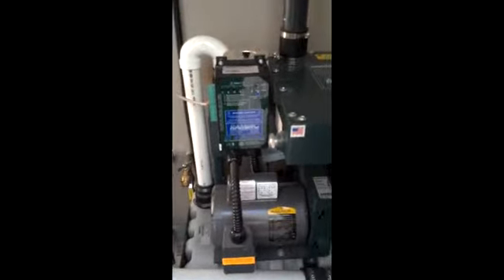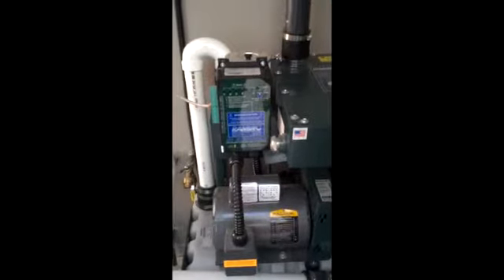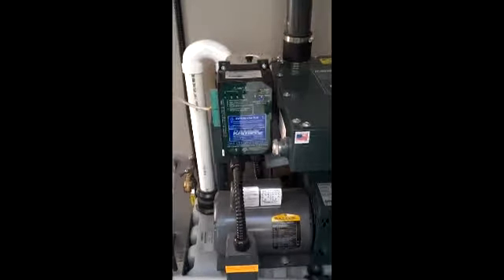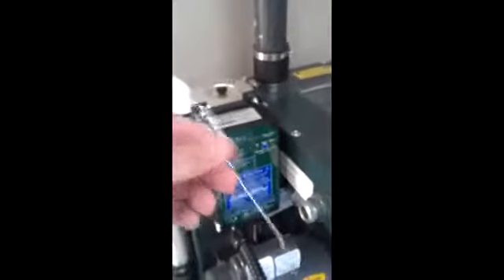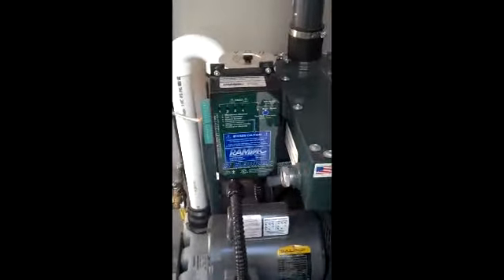RamVac Reset Button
When you need to reset your RamVac Unit after an oil change or maintenance check.